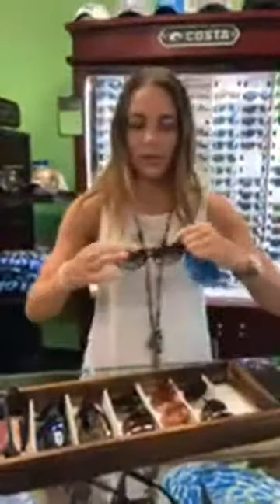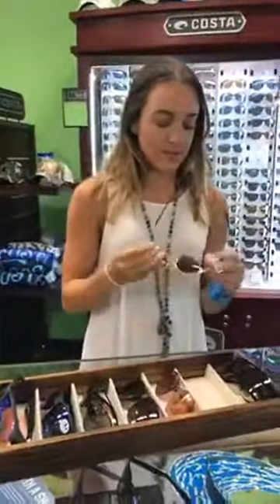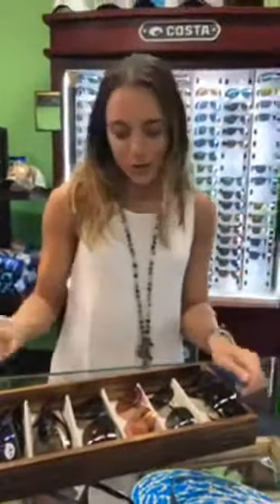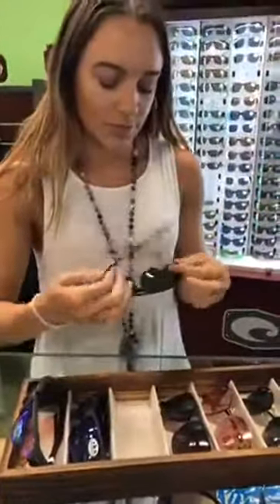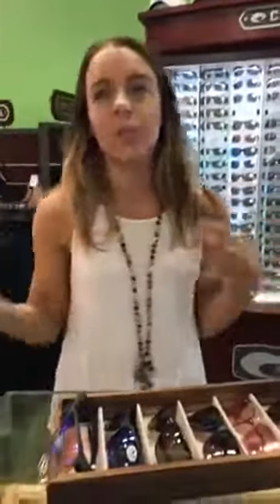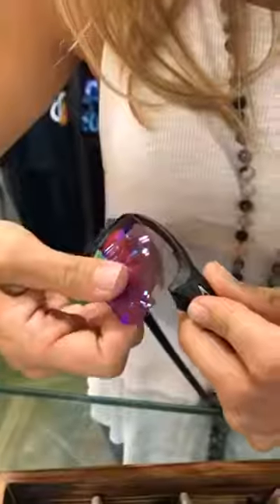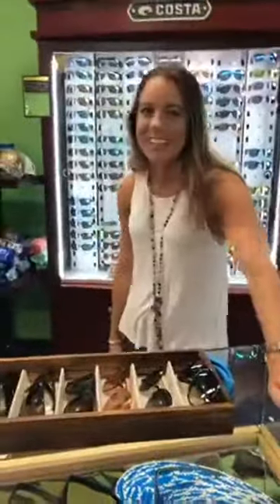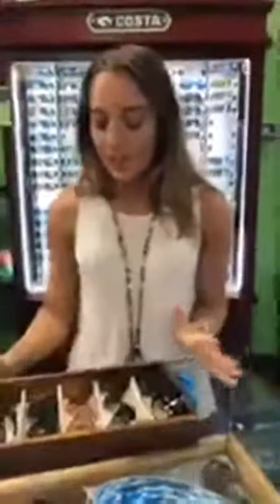Summer Sunnies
Showing you our summer sunnies picks at Sunglass World - Destin Commons ☀️